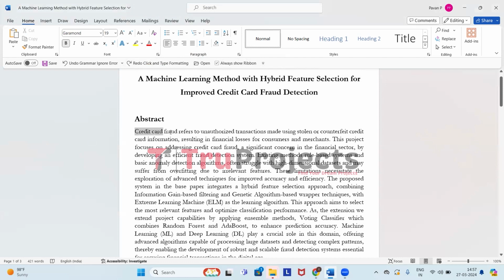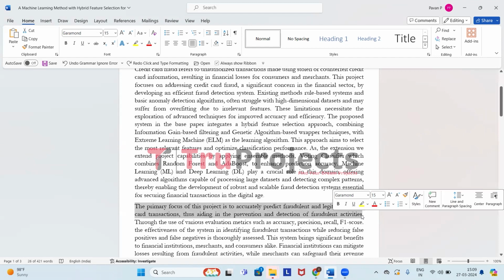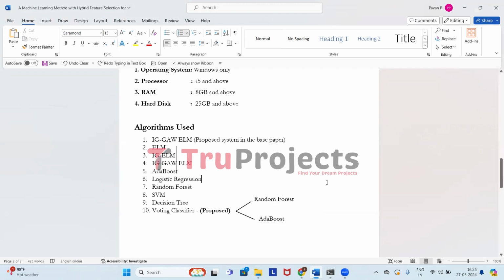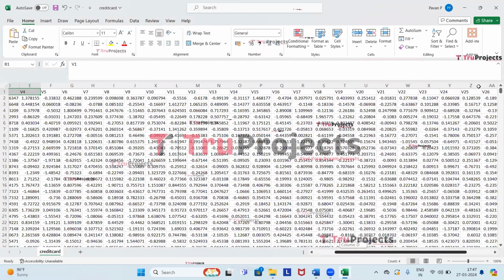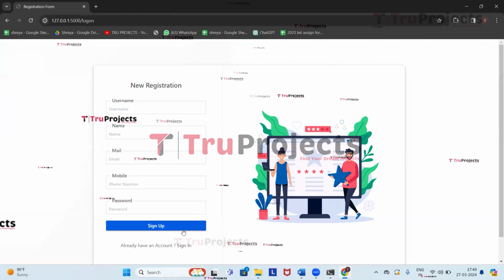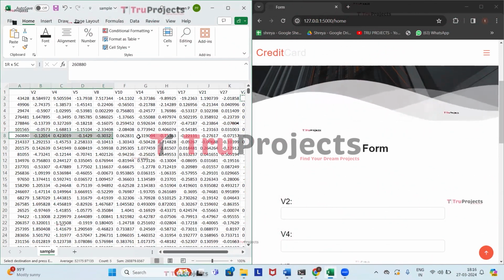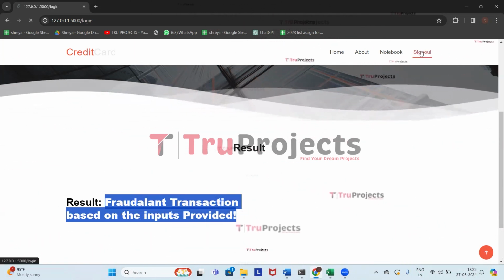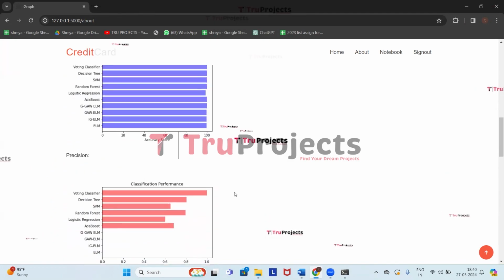A Machine Learning Method with Hybrid Feature Selection for Improved Credit Card Fraud Detection